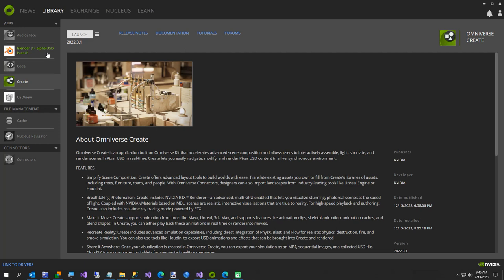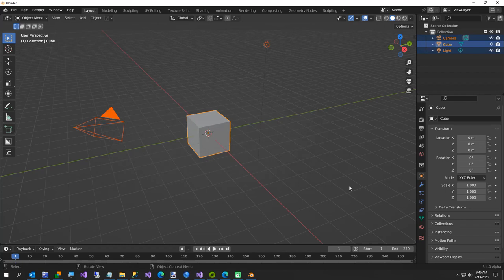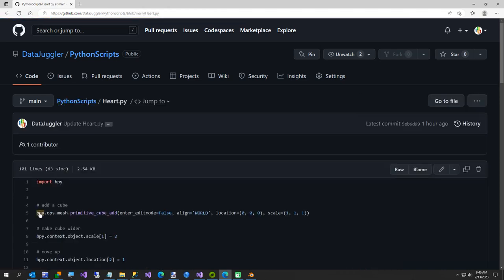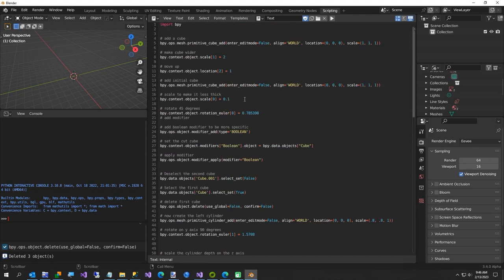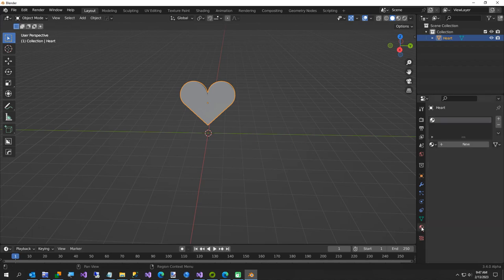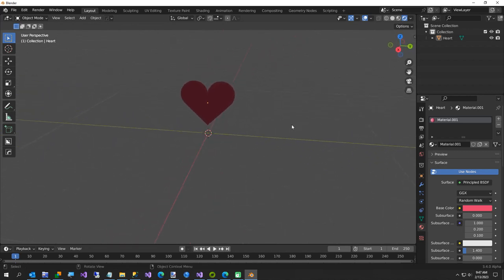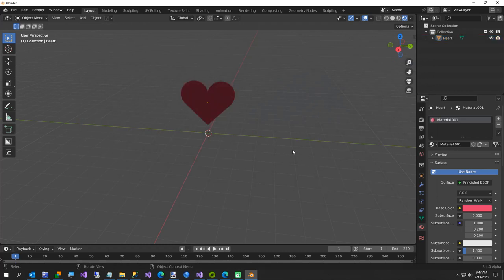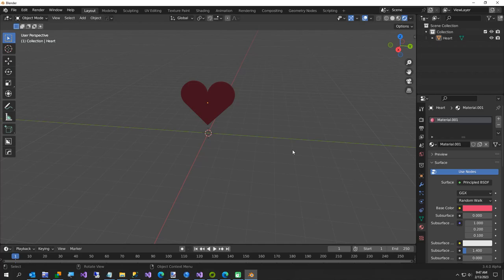Free Blender Heart Creator Python Script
I created my first Blender python script. I learned Blender Python just by doing things in Blender, and the scripting tab has verbose instructions of the actions you perform in Blender.

Instructions for use:
1. Click the copy icon on Git Hub at the URL above.
2. Open Blender, delete default cube, light and camera
3. Go to scripting tab, click New
4. Paste the Python script in the Text Editor in Blender
5. Click the Run button (looks like an arrow).
6. Go to Layout tab, select Material Properties on bottom right
7. Click New, select base color of Pink or Red

Heart has been created.

The video picture was rendered in Omniverse Create.

Next video I will use the Blast extension and blow up the heart.